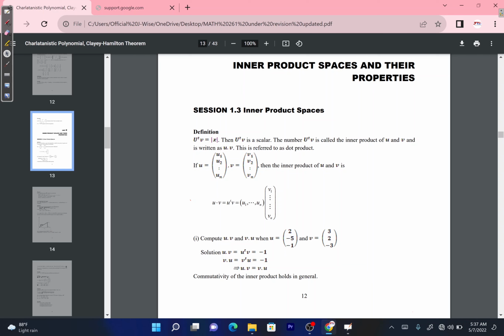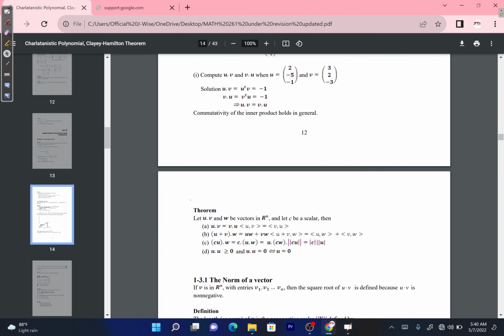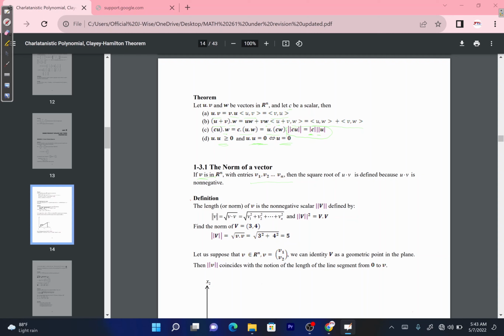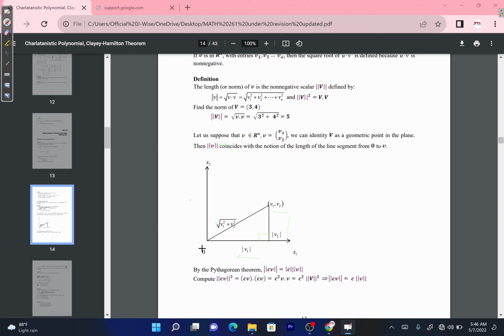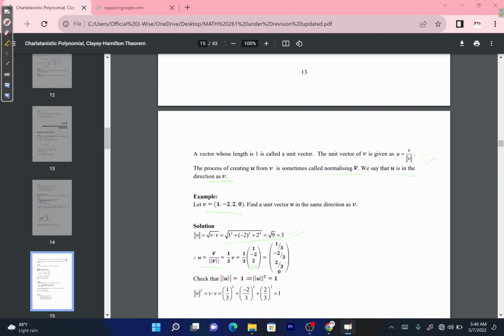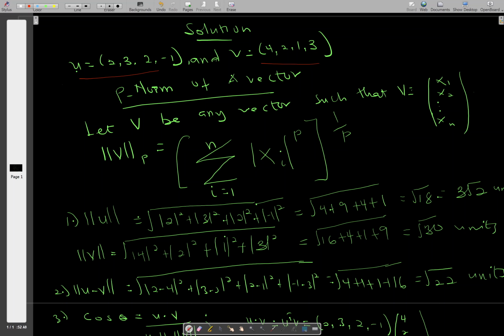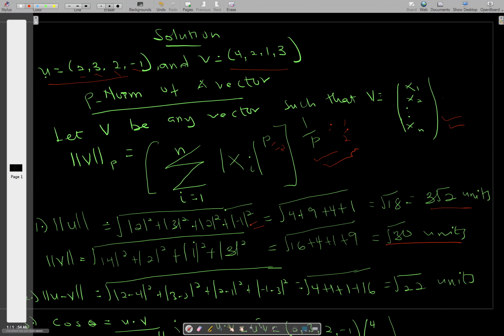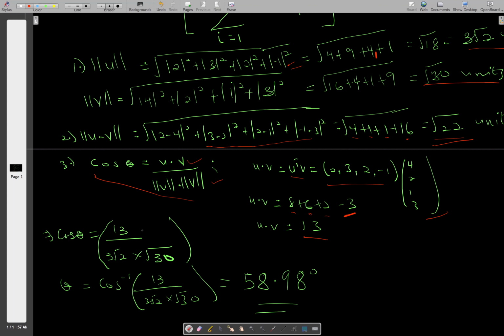Lesson 4 | Inner Product Spaces